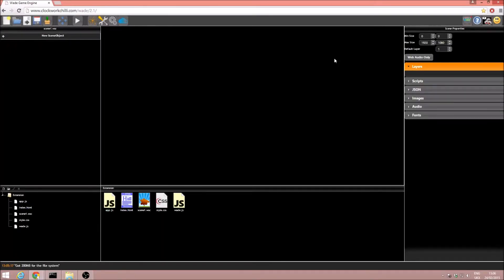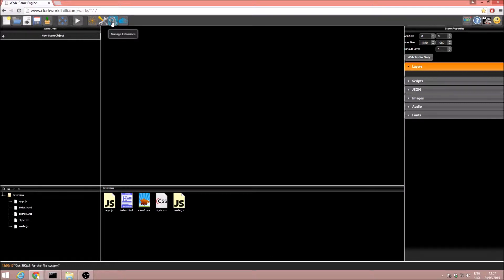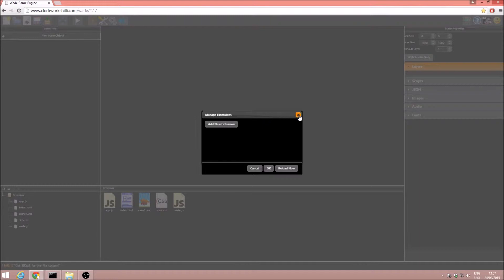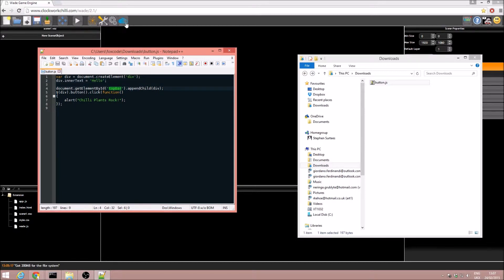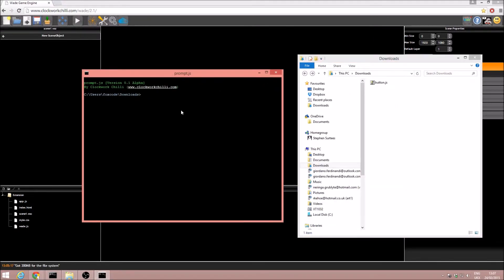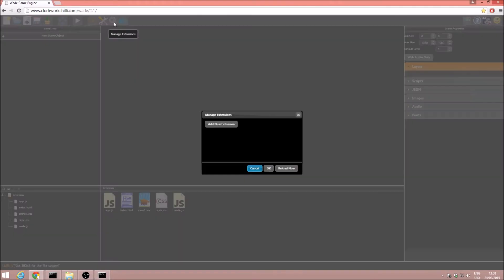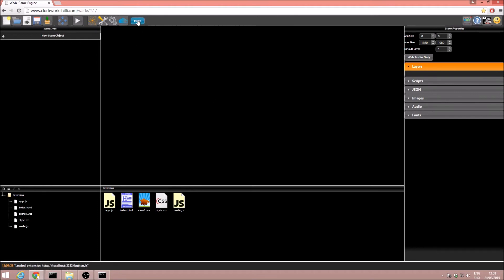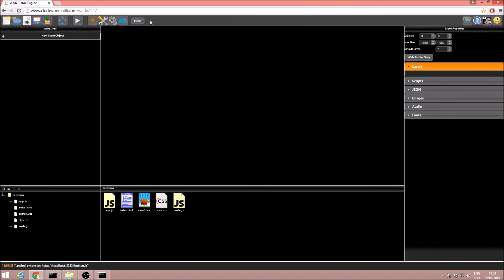Making HTML5 games with WADE - Extensions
In this tutorial we look at an advanced concept that allows you to extend the functionality of the WADE editor with your own scripts.